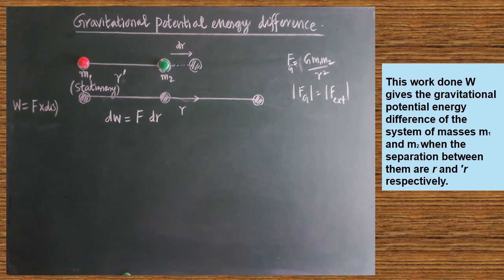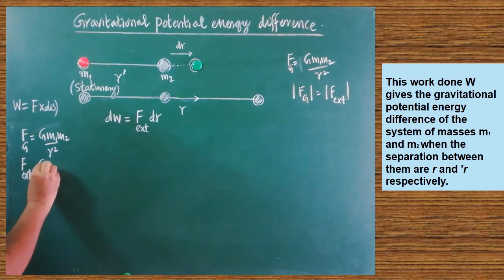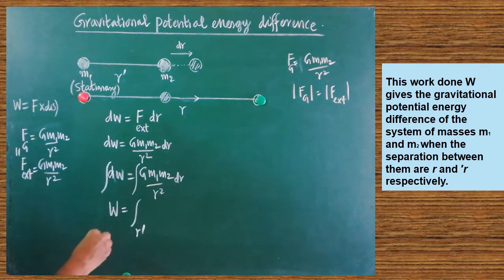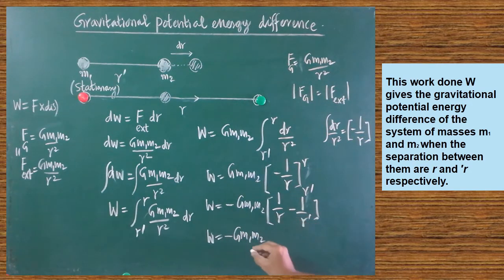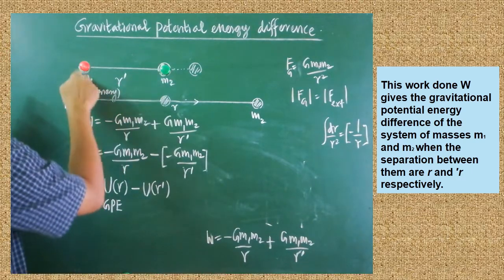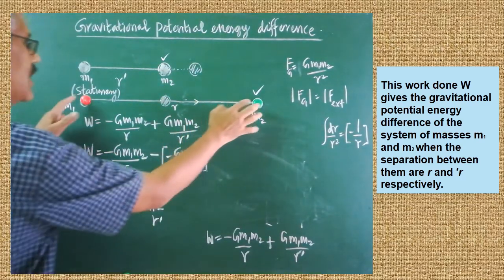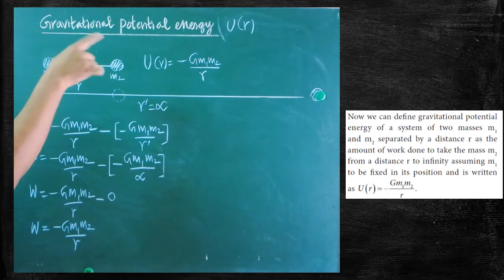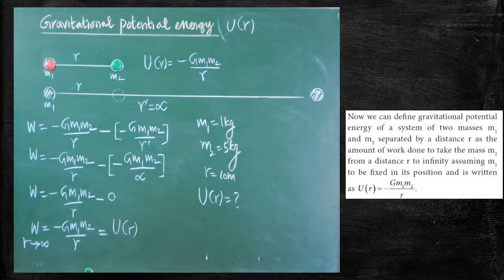GRAVITATIONAL POTENTIAL ENERGY DIFFERENCE and GRAVITATIONAL POTENTIAL